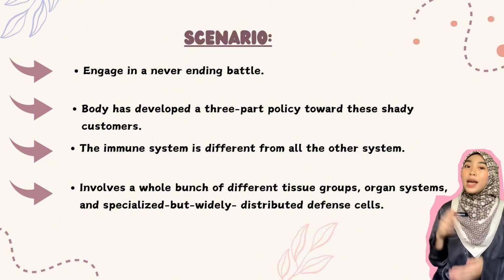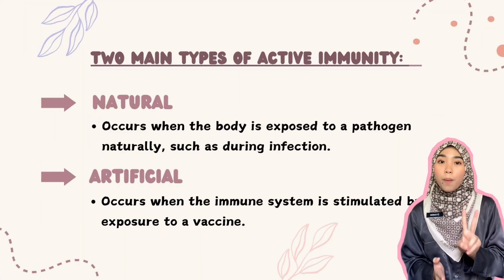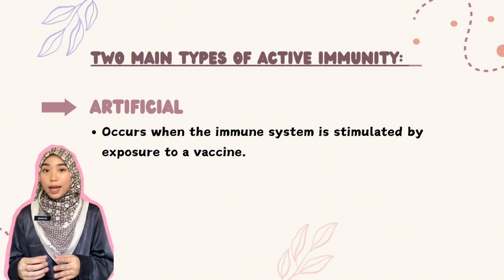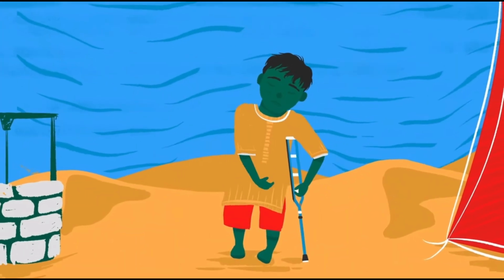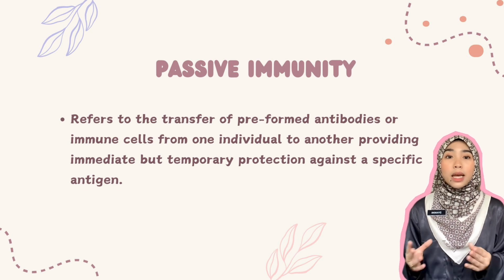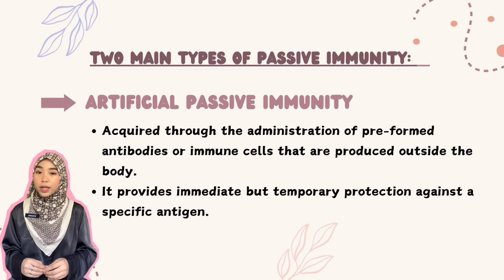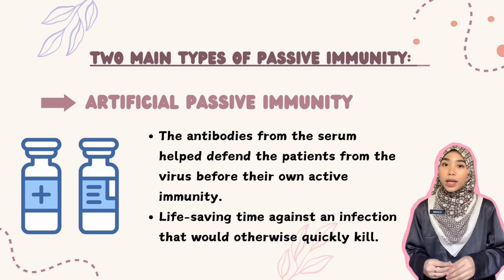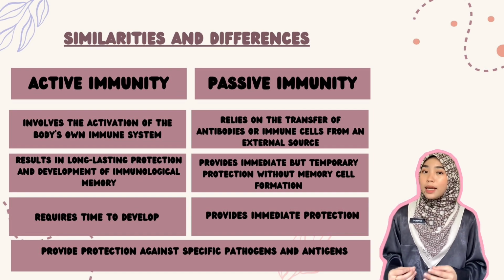BIOLOGY FORM 4 | 11.3 TYPES OF IMMUNITY